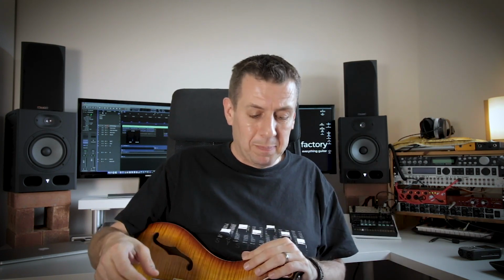Overcoming Red Light Fever and Imposter Syndrome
What is red light fever? What is imposter syndrome? This video explains all and give you tips on how to get over this problem in the studio or on stage.

Here is a BONUS for you!! Thanks guys and the content will keep coming!